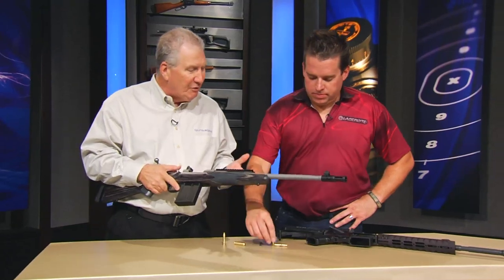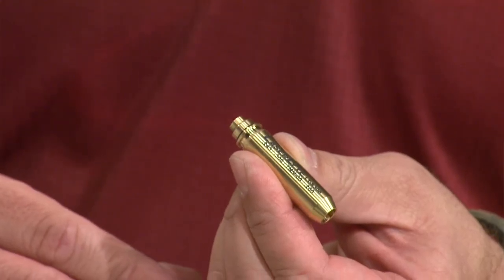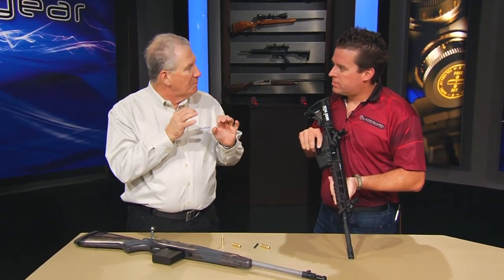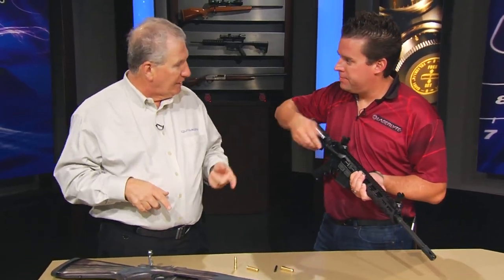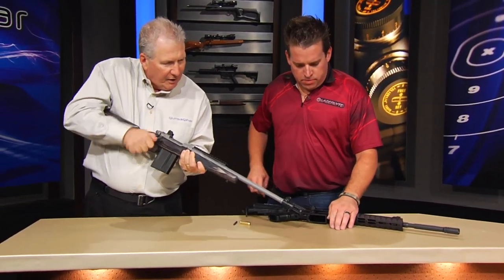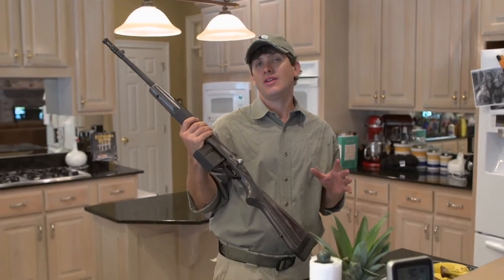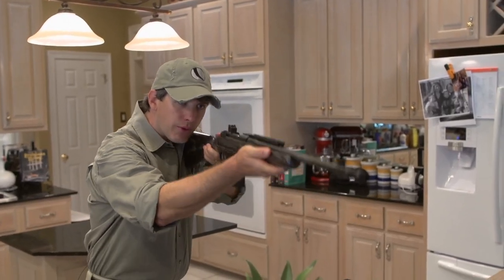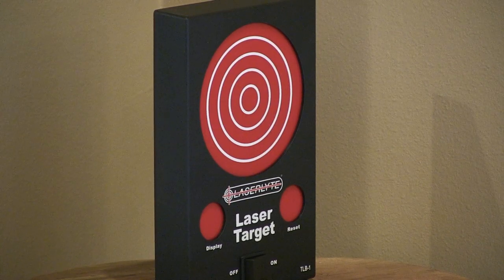LaserLyte Rifle Trainers: Guns & Gear|S5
In this segment of Guns & Gear® TV Season 5, Tom talks with LaserLyte's Aaron Moore about the rifle training sleeves for ARs and hunting rifles.